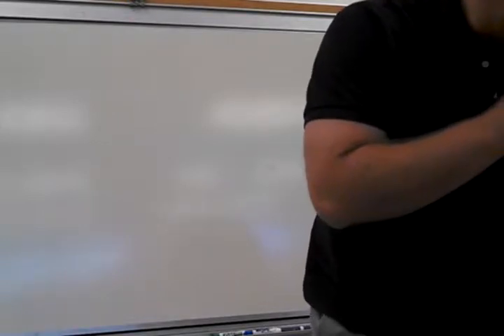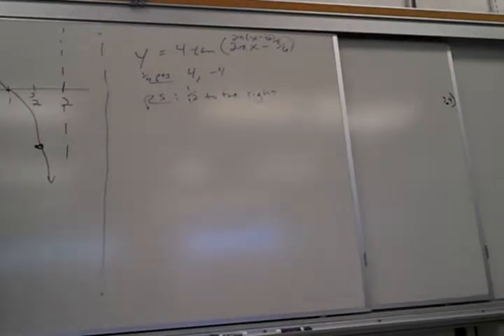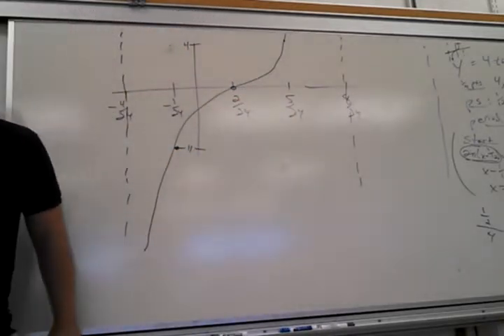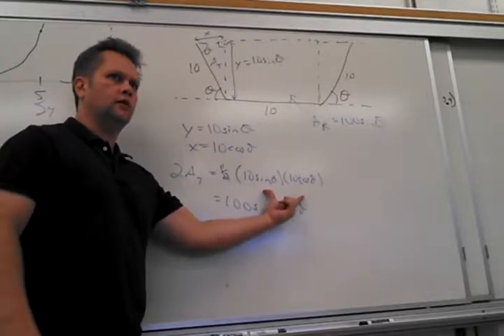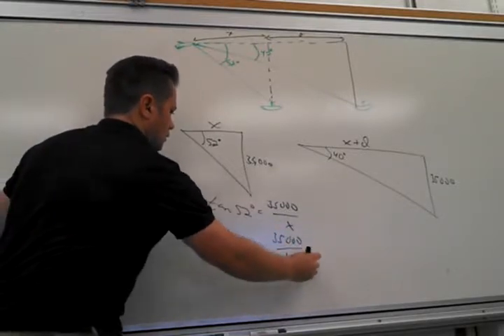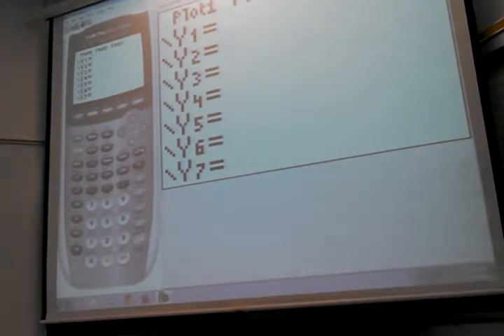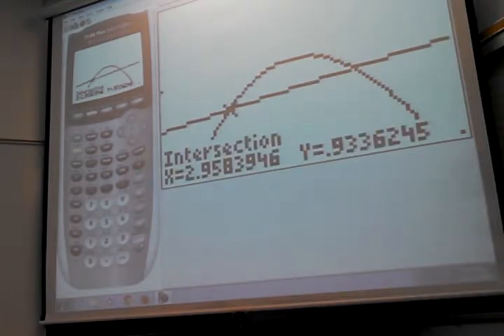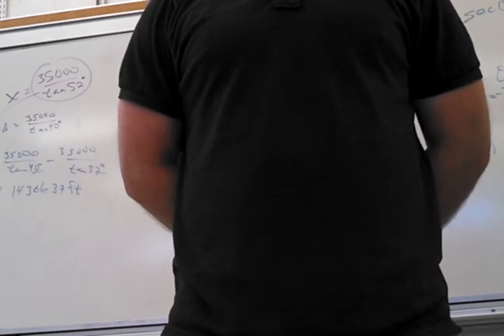Math 176, Oct 13 TEST 3 REVIEW